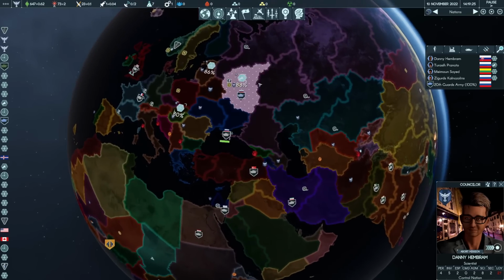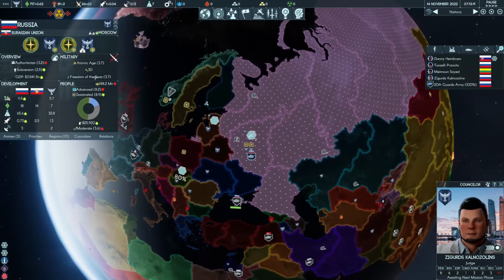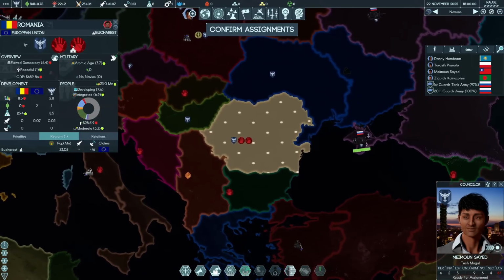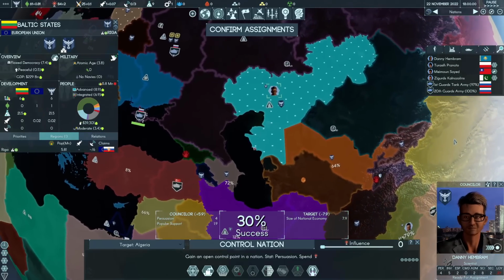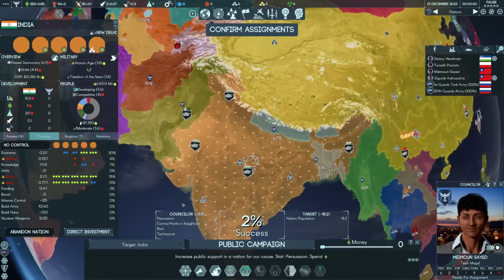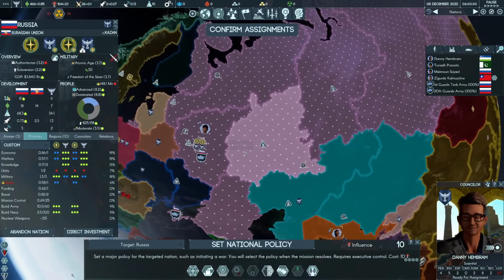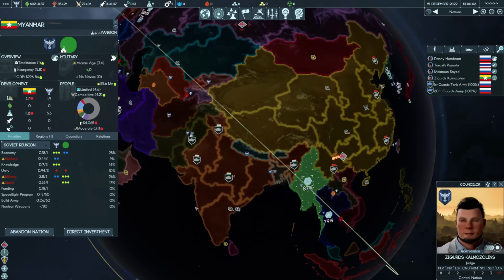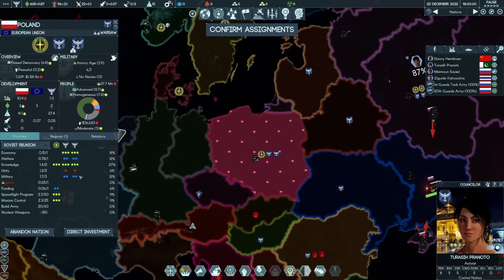Terra Invicta Demo - Soviet Reunion Strategy Gameplay - 02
The Terra Invicta demo is out and looking great. It combines geo-political simulator, faction management, planet and asteroid resource extraction, and space fleet combat. I'll be trying a Eurasian Union strategy.

Also check out PerunGamingAU's great series for the demo!

From the creators of Long War, an alien invasion has fractured humanity into seven ideological factions each with a unique vision for the future. Lead your chosen faction to take control of Earth’s nations, expand across the Solar System, and battle enemy fleets in tactical combat.

An extraterrestrial probe is detected approaching Earth. Unknown to humanity, an alien force has arrived in the far reaches of the icy Kuiper Belt and has begun mining a dwarf planet to prepare for an invasion.

With Earth’s nations unable to unite to address the alien arrival, transnational groups of like-minded political, military and scientific leaders develop covert channels to coordinate a response. With the aliens' motives uncertain, factions emerge, driven by hope, fear or greed.